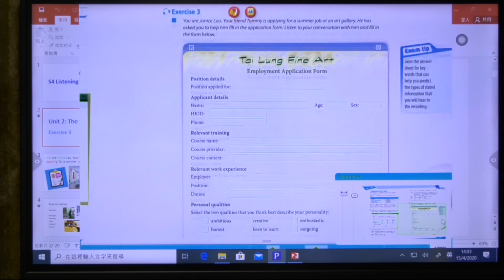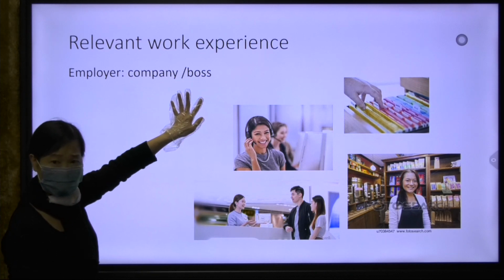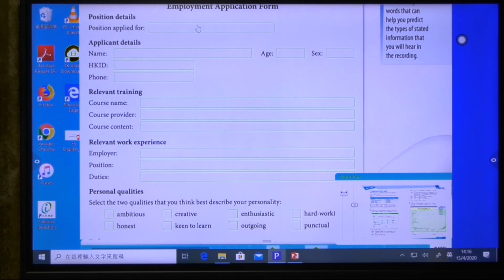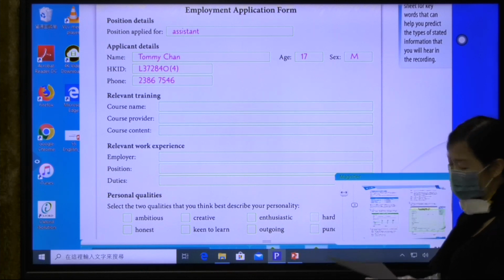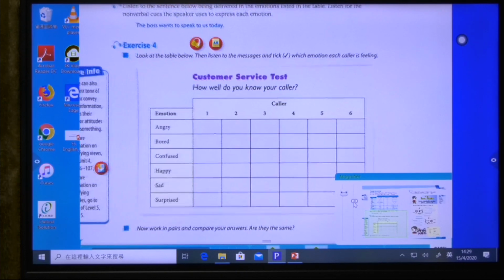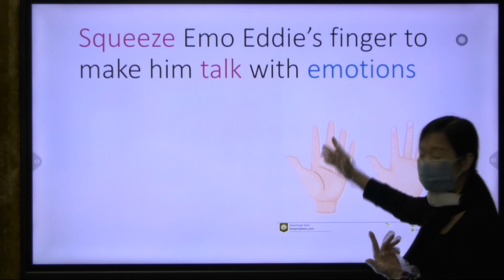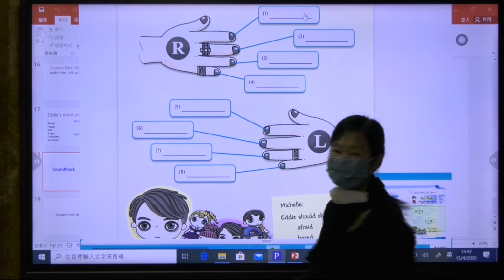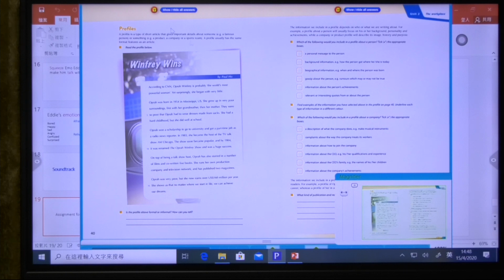CSJSS 英文科 (S4) 2020-04-15